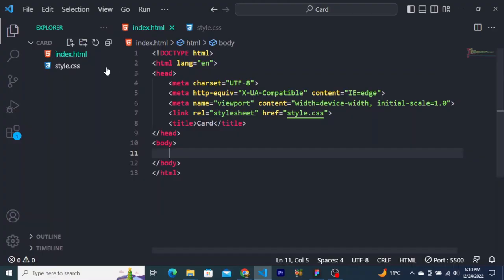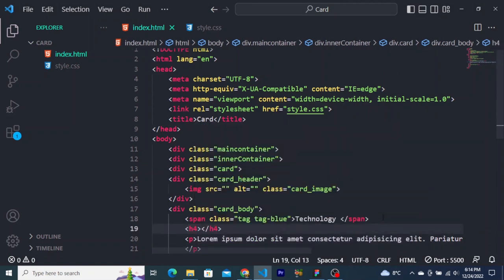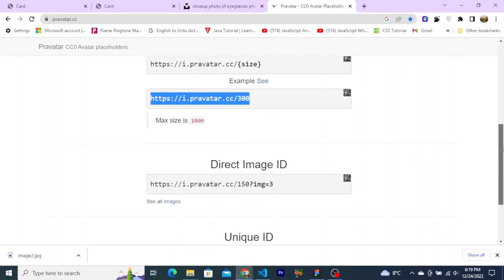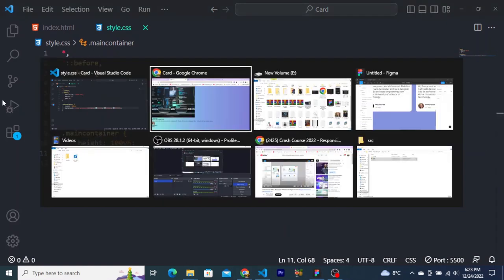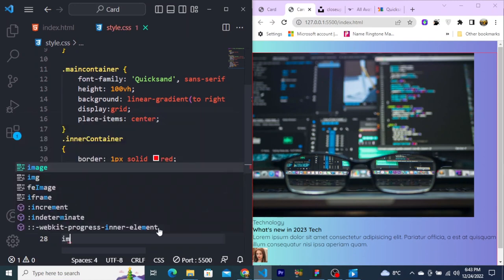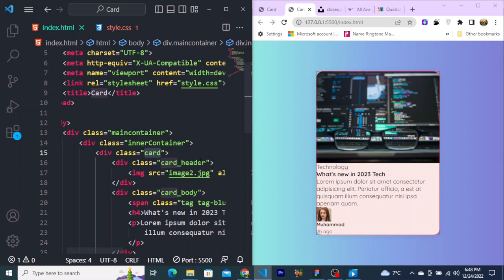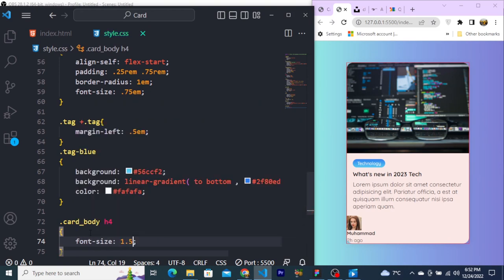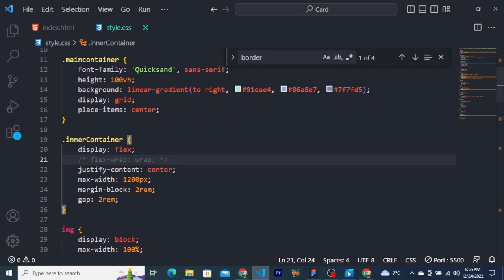how to Build a Responsive Blog Post Card | HTML and CSS Tutorial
In this tutorial, we'll be learning how to build a responsive blog post card using HTML and CSS. This card will be able to resize to fit any screen size, no matter how large or small!

If you're looking to up your blog design game then you need to check out this tutorial! We'll be learning how to use HTML and CSS to create a responsive blog post card that will look amazing on any device. From desktop to phone to tablet, this card will look great on every screen!
In this tutorial, we're going to learn how to build a responsive blog post card using HTML and CSS. We'll start by creating a basic HTML template and then add in the necessary CSS to make the card responsive. We'll also show you how to add a subtle background image and title text using CSS. This is a beginner-friendly tutorial, so even if you've never written HTML or CSS before, you should be able to follow along. Let's get started! IN this tutorial, we'll be learning how to build a responsive blog post card using HTML and CSS. We'll be using a simple example to show you how to create a design using these two popular web design languages. If you're wanting to learn how to design responsive blog post cards using HTML and CSS, then this tutorial is for you! By the end of this tutorial, you'll have learned how to create a responsive blog post card design that looks great on any device.